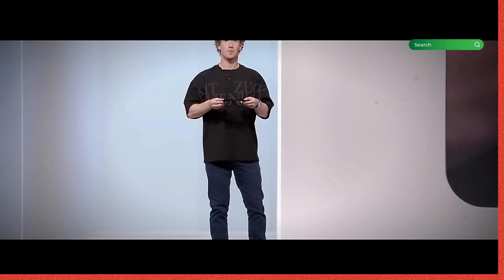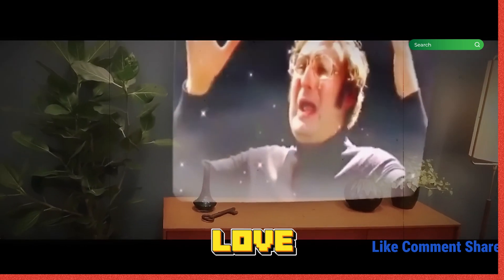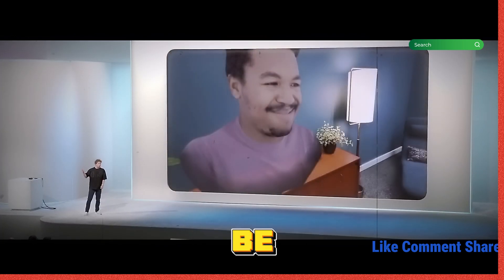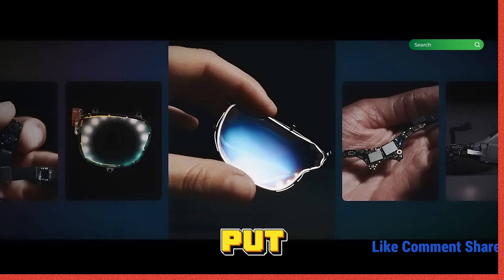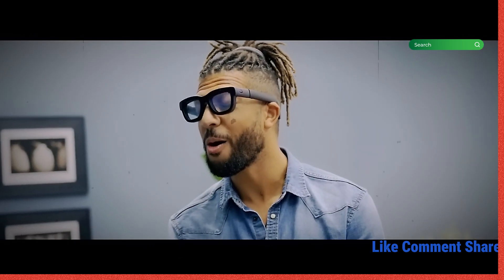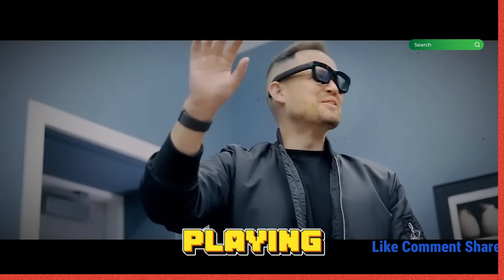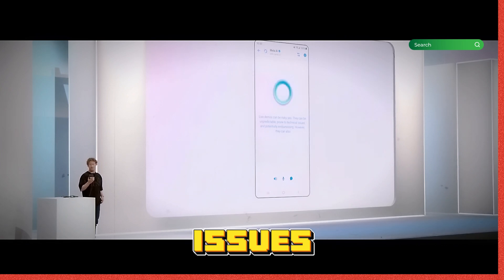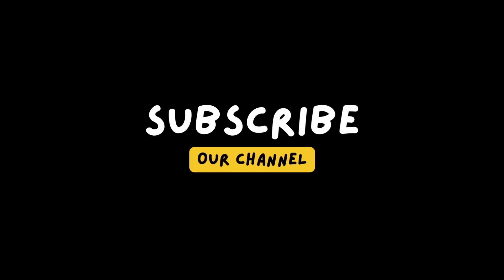Meta AI Powers Orion AR Glasses – See the Future Now!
Meta has just unveiled Orion, its first fully functional AR glasses, and they are truly a glimpse of the future! With less than 100 grams of cutting-edge tech, holographic displays, and a wide field of view, these glasses let you work, play, and interact with holograms like never before. Powered by Meta's custom silicon and AI, Orion offers seamless multitasking, stunning brightness, and immersive 3D avatars. Plus, with natural language editing and photo manipulation, these glasses redefine what's possible. Welcome to the future of augmented reality!